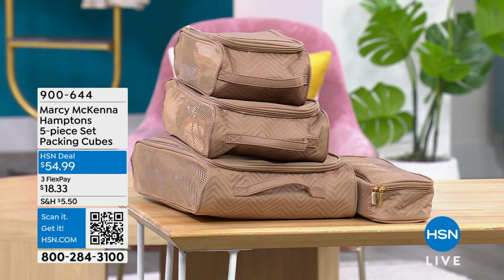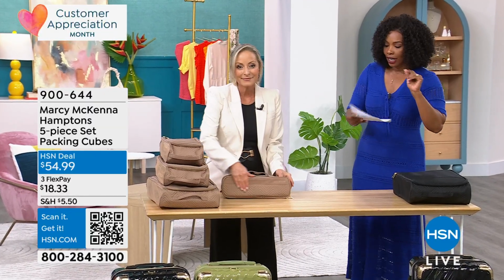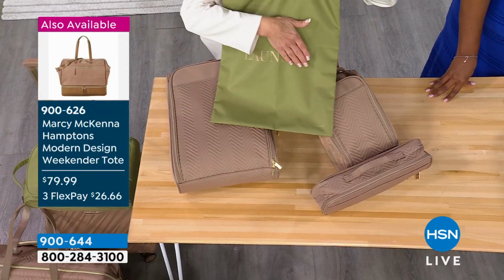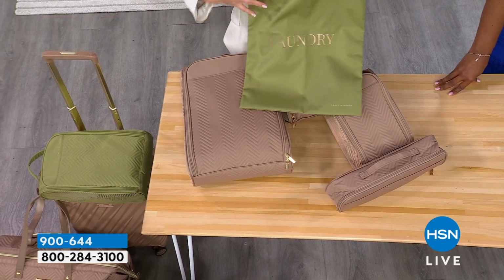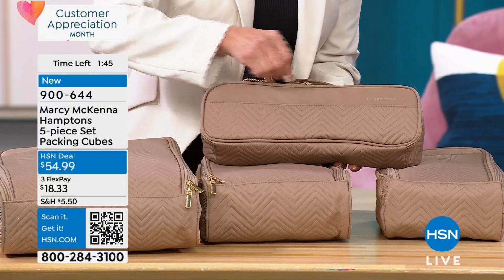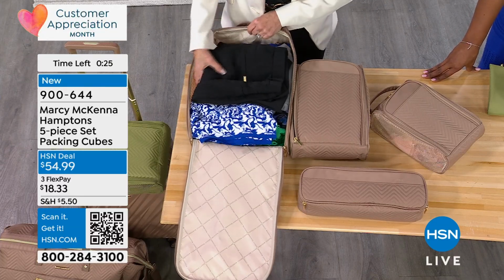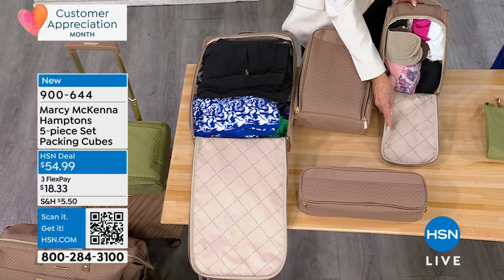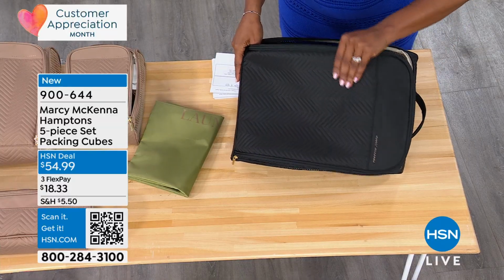Marcy McKenna Hamptons 5piece Set Packing Cubes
This set is perfect for organizing your traveling needs. It's done in a modern quilt design and includes a slim cube and laundry bag.
Plan your next getaway.

    5 Packing cubes

    Laundry bag
    Instructions